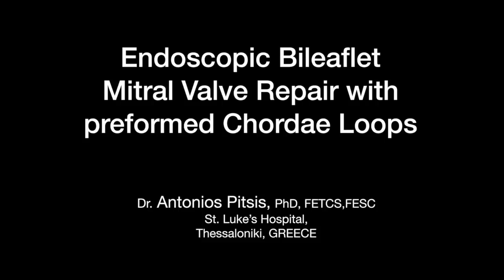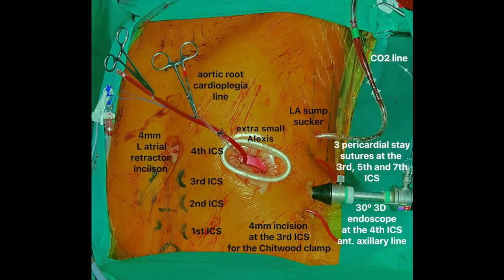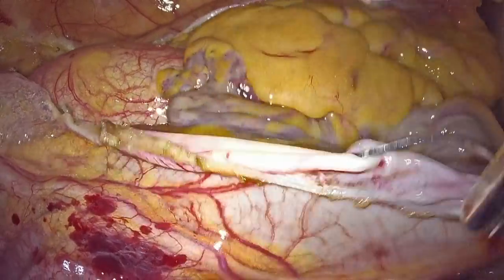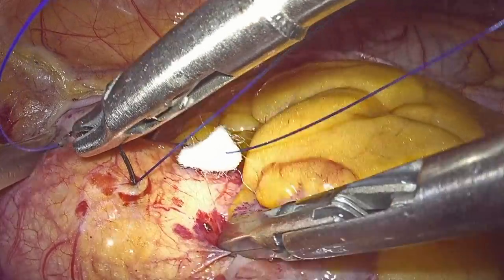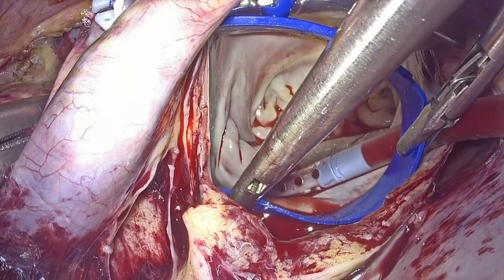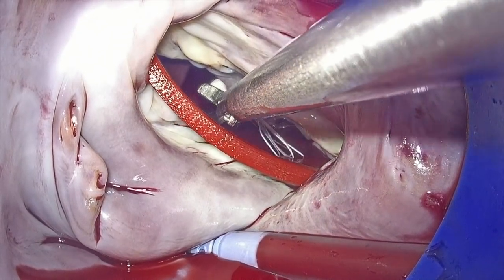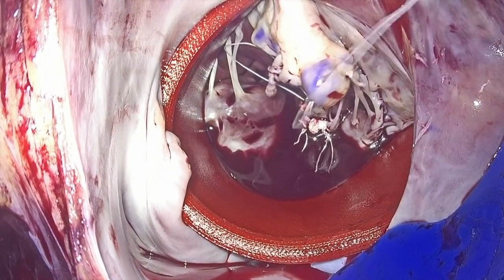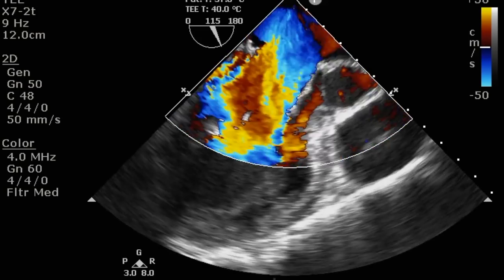Totally Endoscopic Bileaflet Mitral Valve Repair With Preformed Chordae Loops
This video demonstrates a totally endoscopic bileaflet mitral valve repair through a right periareolar working incision in a young patient with Barlow's disease, using preformed PTFE chordae loops for both the anterior and posterior leaflet.